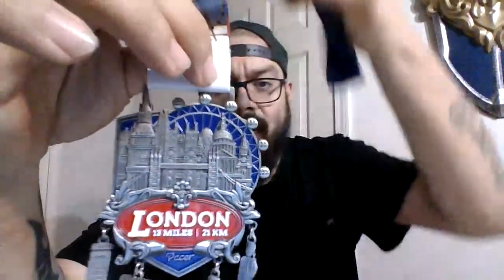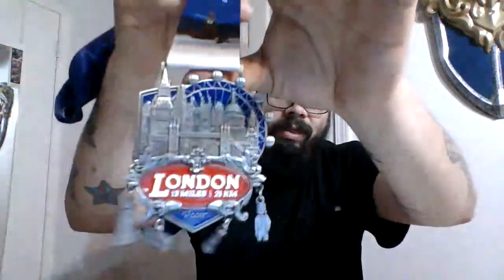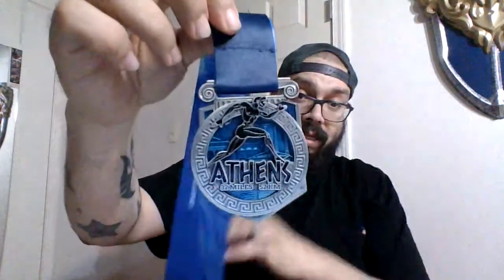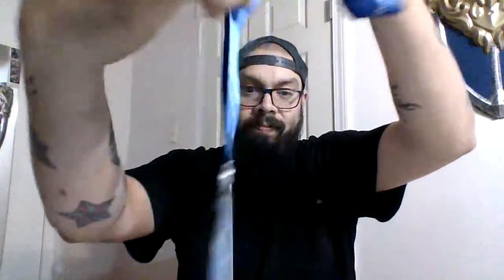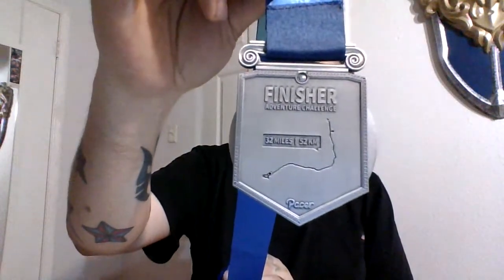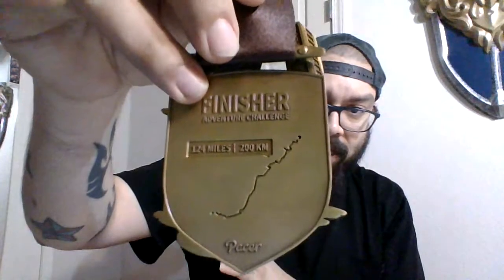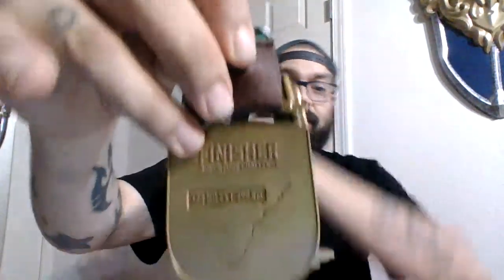Pacer Adventure Challenge Review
Pacer Adventure Challenge London, Rome, Brazil, Mount Kilamanjaro &  Dubai with your host from the Cat Daddy Podcast Show.